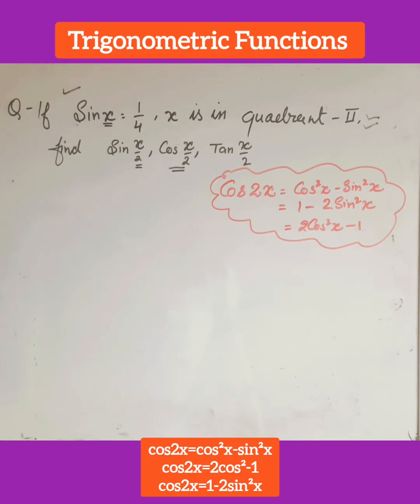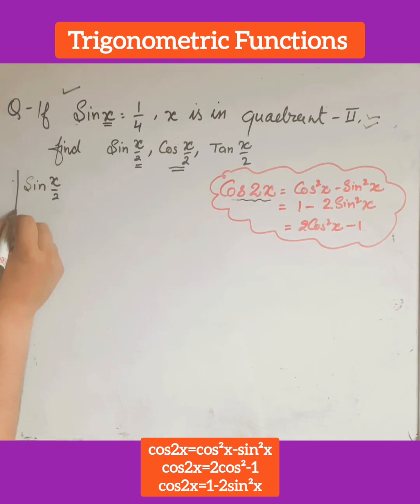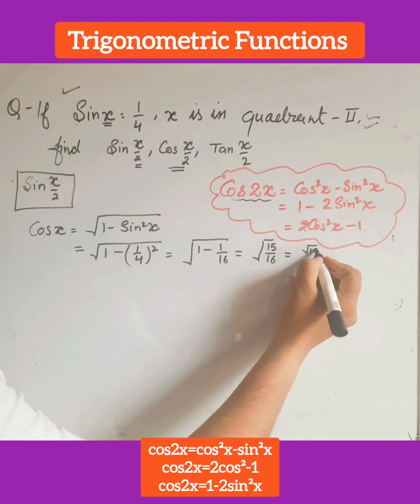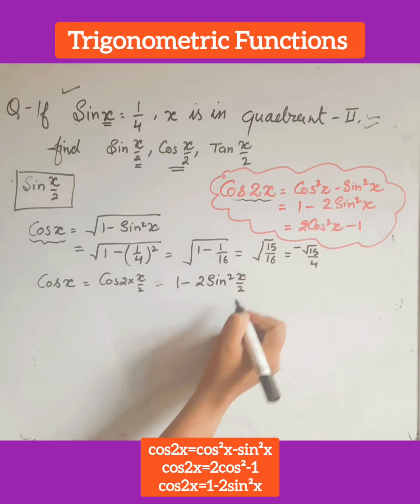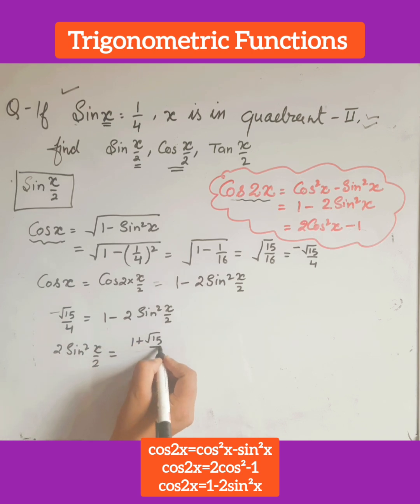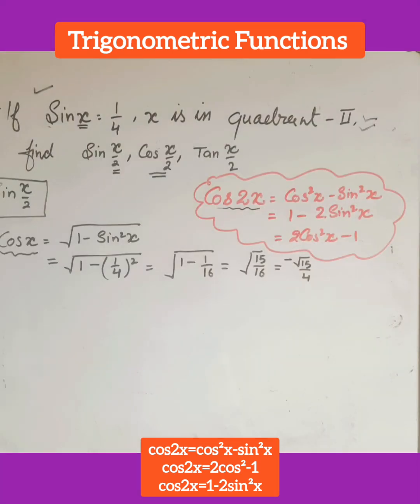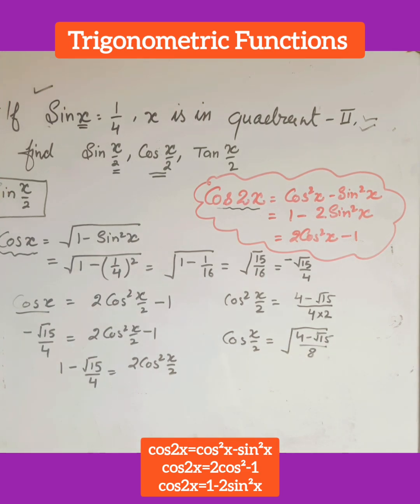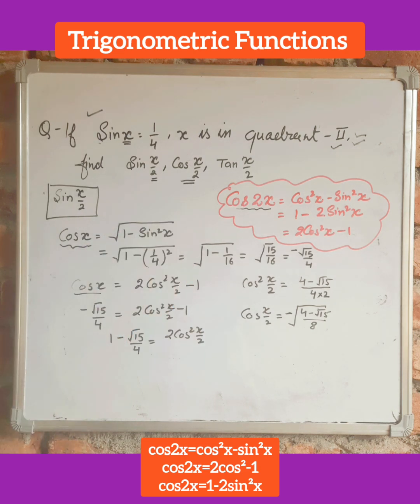🧮 Trigonometry Half Angle Identities | Solve sin(x/2), cos(x/2), tan(x/2) | Class 11/12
🧮 Trigonometry Half Angle Identities | Solve sin(x/2), cos(x/2), tan(x/2) | Class 11/12 Maths Concept

In this video, we solve an interesting trigonometry question:

📌 If sin(x) = 1/4 and x lies in the second quadrant, find
🔹 sin(x/2)
🔹 cos(x/2)
🔹 tan(x/2)

We use half-angle identities to find the values step-by-step.
The formulae used are:

🔹 sin(x/2) = ±√[(1 - cos(x))/2]
🔹 cos(x/2) = ±√[(1 + cos(x))/2]
🔹 tan(x/2) = sin(x)/(1 + cos(x))

✳️ Special attention is given to the sign of each trigonometric function depending on the quadrant.

📚 Useful for:
✔️ Class 11 and 12 CBSE
✔️ JEE Mains/Advanced
✔️ NDA, CUET, CET and other competitive exams